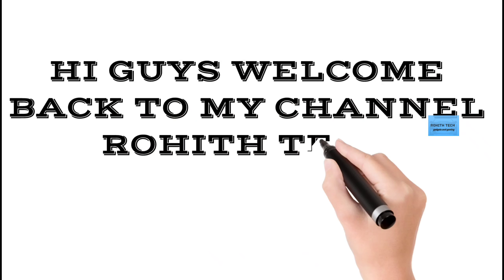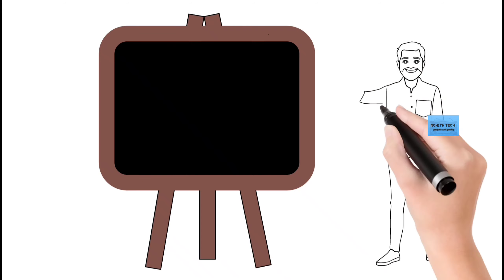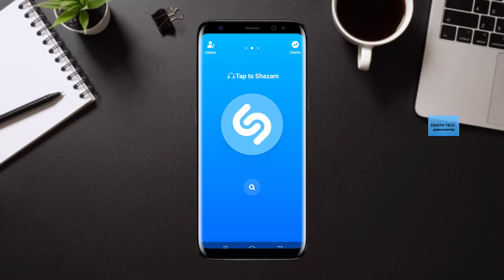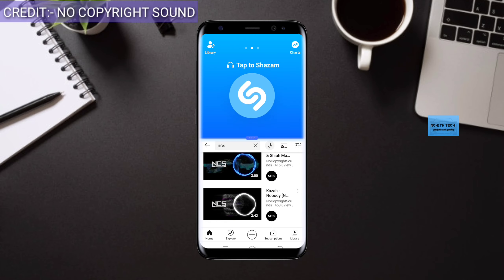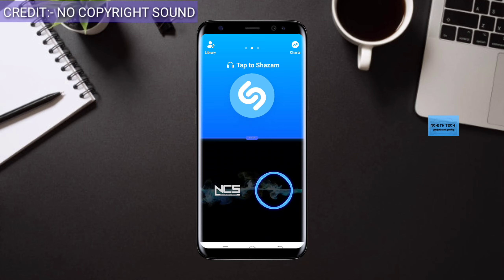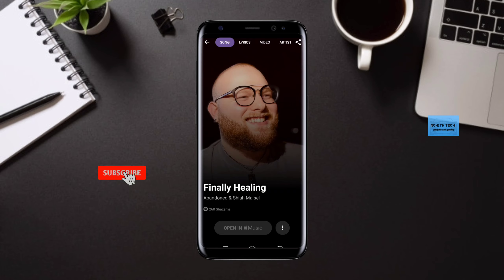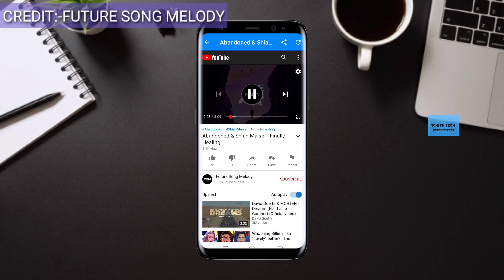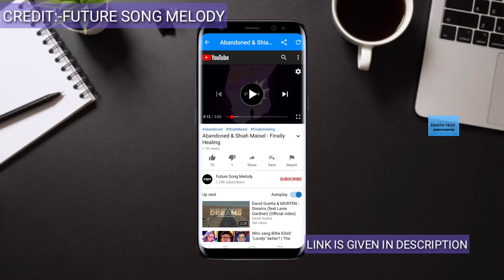How to find any song with out its name 🔥|ROHITH TECH